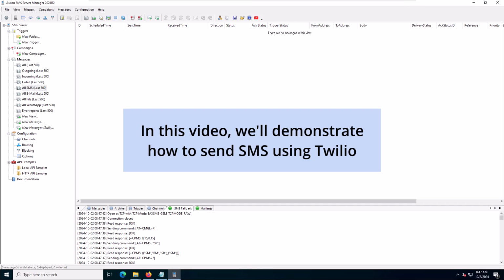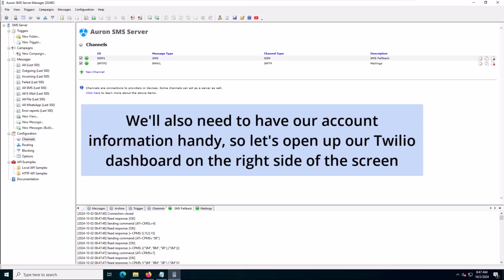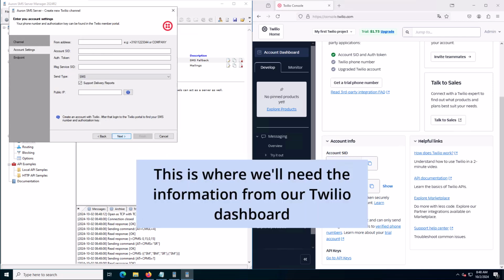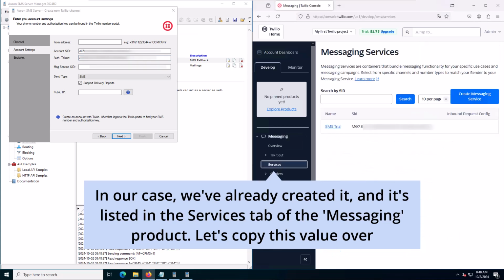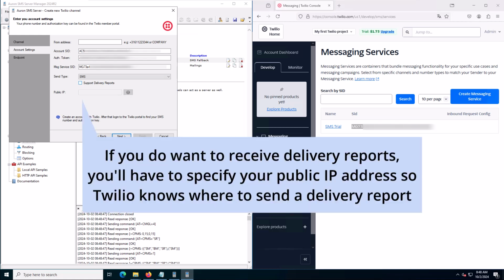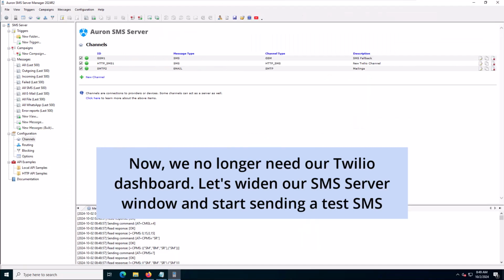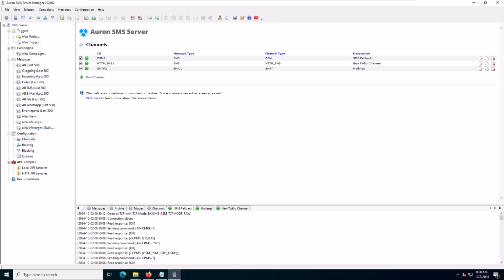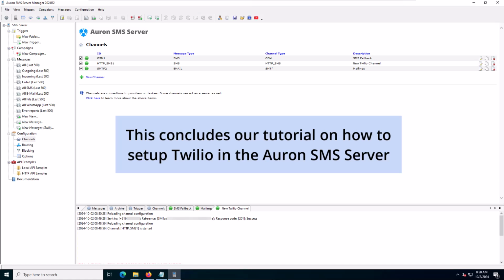Auron SMS Server - Twilio Integration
How to integrate Twilio with the Auron SMS Server.

Using the SMS Server with Twilio is a common way to send and receive SMS or WhatsApp messages.

It's easy to integrate the Auron SMS Server with Twilio's communication services. Find out how to set all of this up in the video.

Download a free, fully functional, 30 day trial version of the SMS Server

Chapters:
0:00 Introduction
0:31 Create new Twilio channel
3:01 Send a test message
3:24 Edit the Twilio channel
3:51 Inspect activity view
4:04 Setup notifications